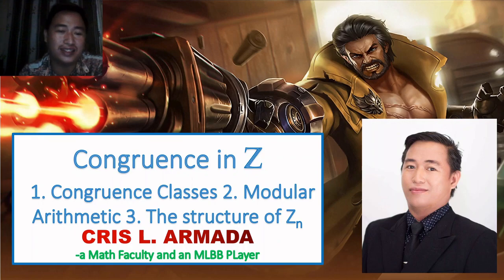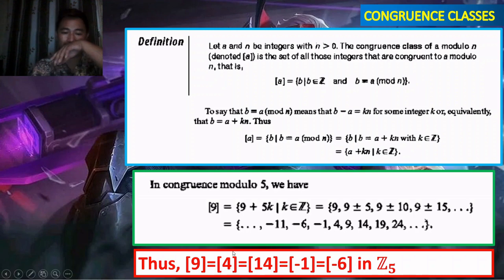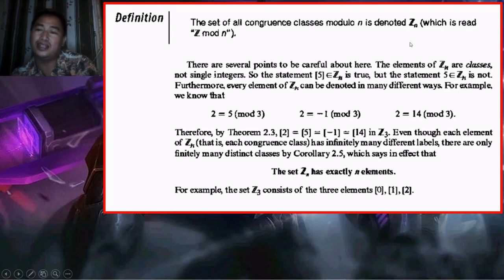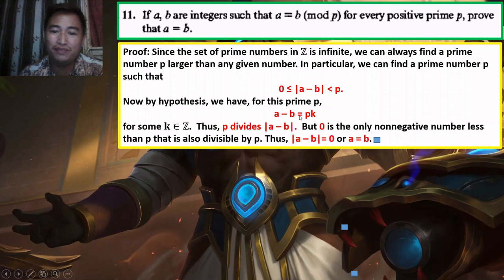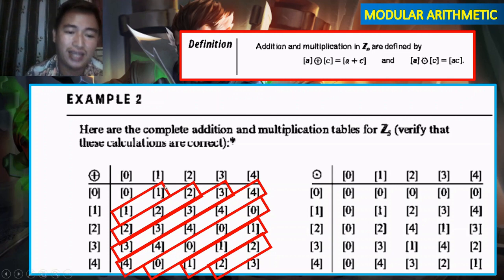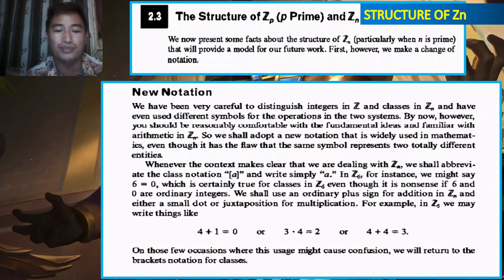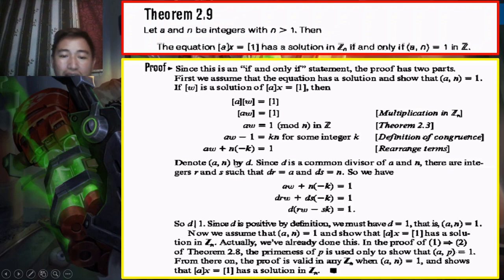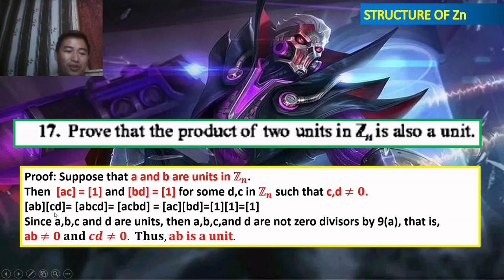Congruence in Z-bisaya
Thank you Mobile Legends Bang Bang for the images and music,,,